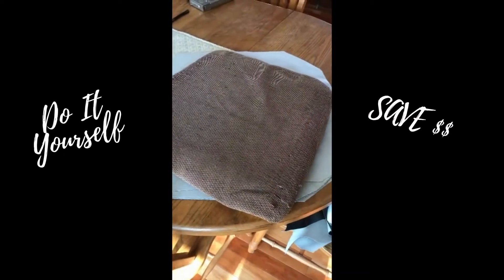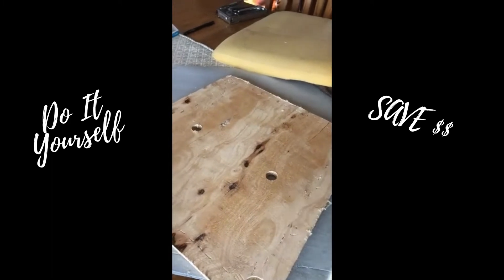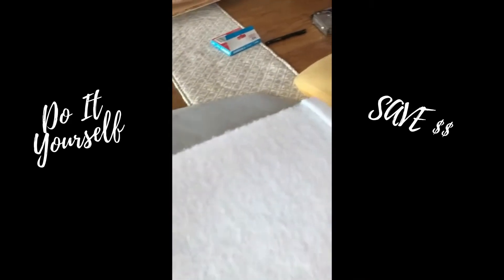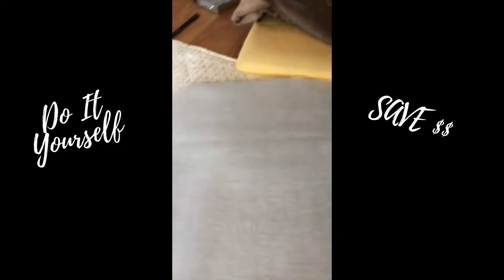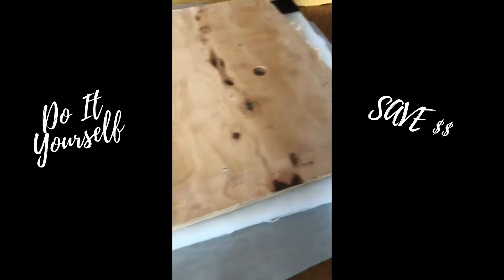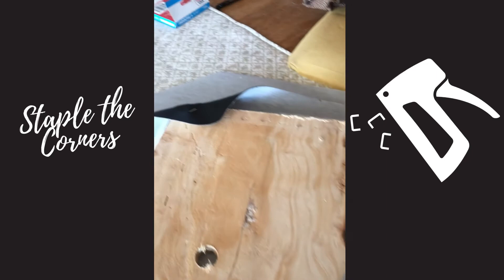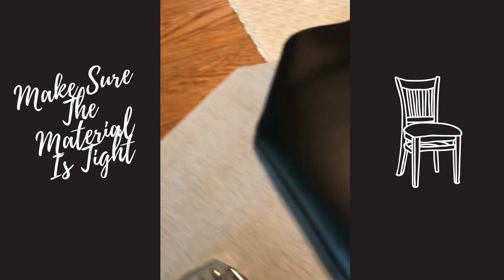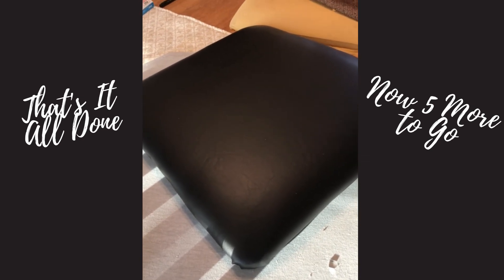How to Reupholster a Seat Cushion (resurface a cushion)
Are you trying to be frugal and update some furniture yourself?  This little tutorial will show you with ease how to replace the cover on a seat cushion. It will also show you that mistakes happen and you can get around some of them.

How to reupholster a cushion || How to resurface a cushion || How to reupholster a chair

If you are a DIY'r , a traveller or someone that just likes to make money from home you are sure to find some ideas here!

Staple Gun

Staple Gun

Every little dollar of savings helps you towards your goals!

Want to create your own website but have very little cash?  This offer is a very reasonable hosting platform

A simple investing platform for Canadians invest in stocks with $0 commission get $10 free added to your account with this

Tired of paying banking fees on your Canadian bank account?  Open a FEE FREE account and earn $50 when you use this code